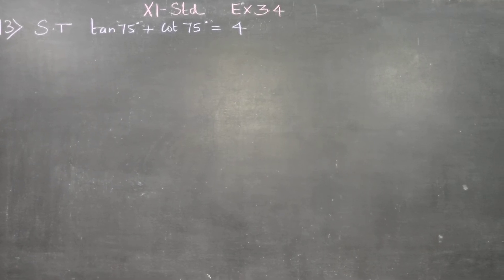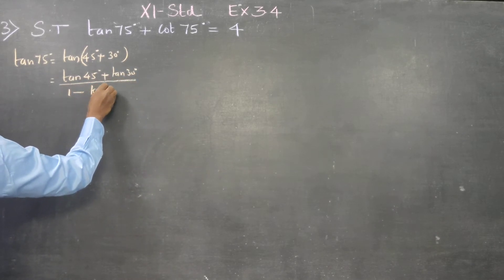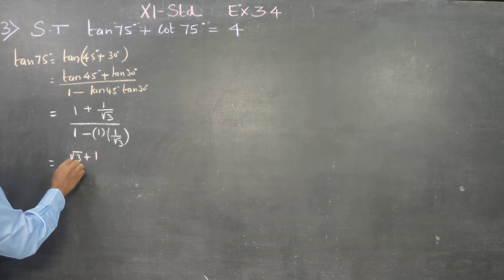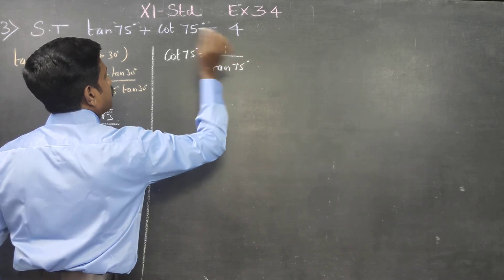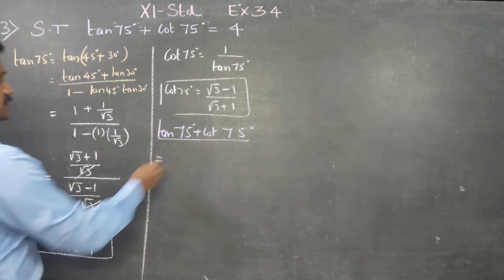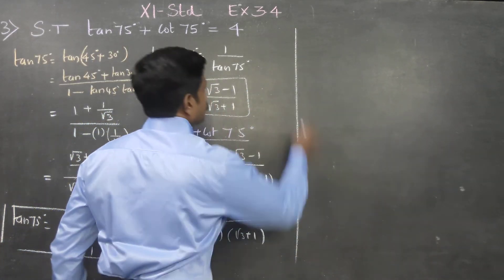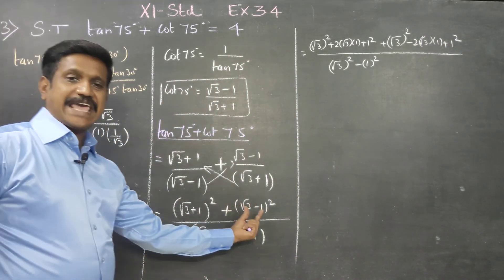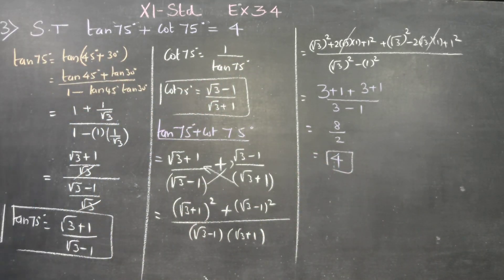11th std Maths Ex:3.4(13) Show that tan 75 + cot 75 =4